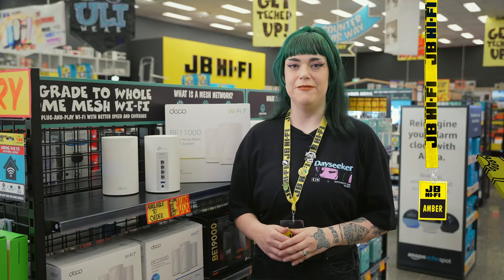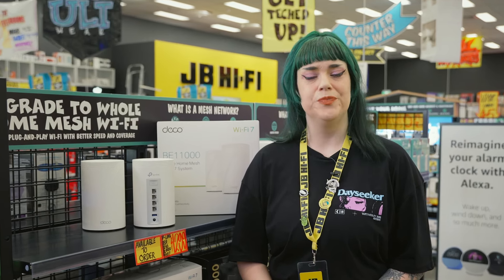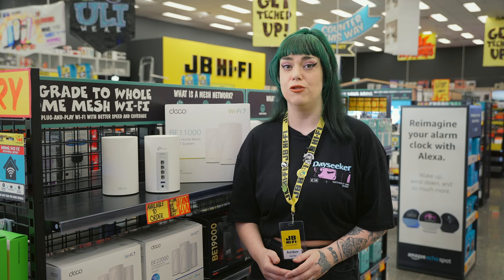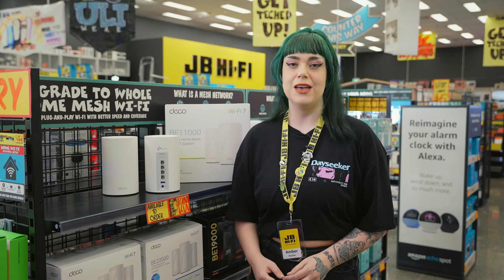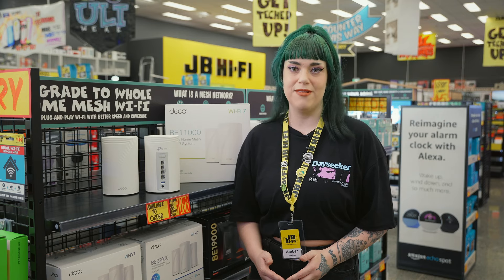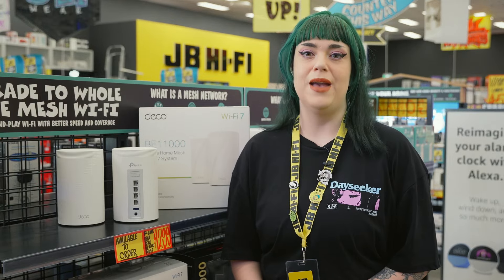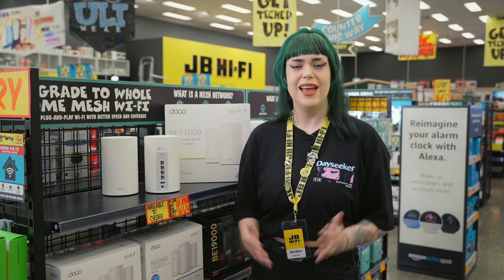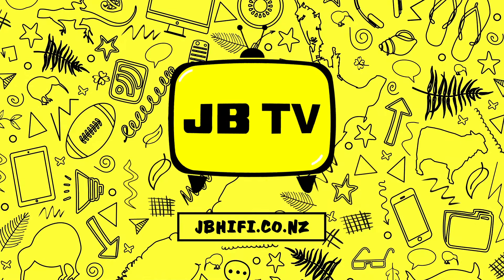TP-Link Deco BE65 BE11000 Whole Home Mesh Wi-Fi 7 System | JBTV 📺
In this JBTV we're talking about something that'll solve your Wi-Fi woes – the TP-Link Deco BE65 Wi-Fi 7 Mesh system. Now, I know the name sounds a bit intimidating, but trust me, it's super easy to set up and use, and it'll seriously up your internet game.